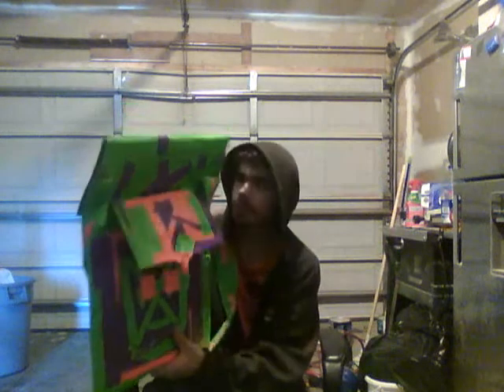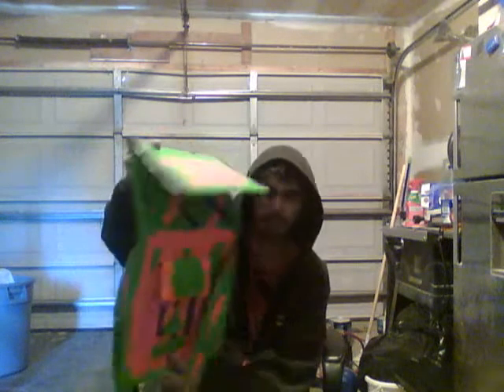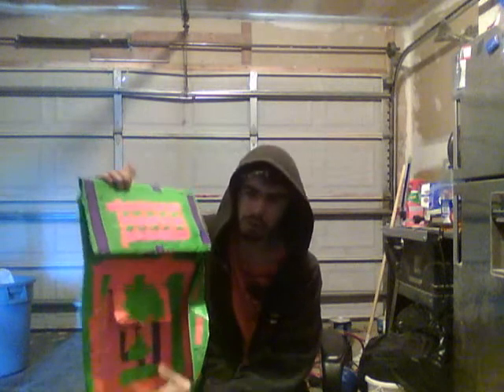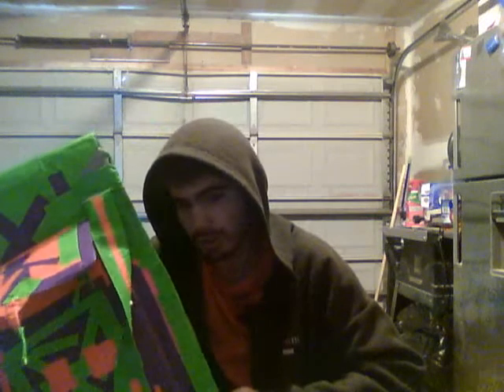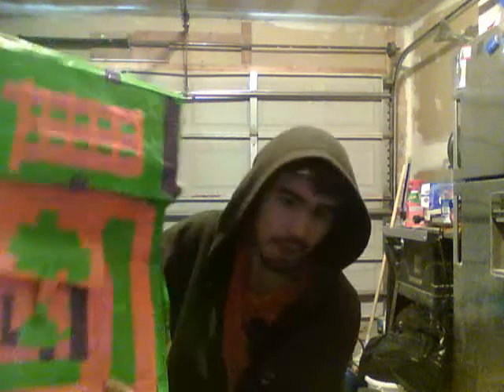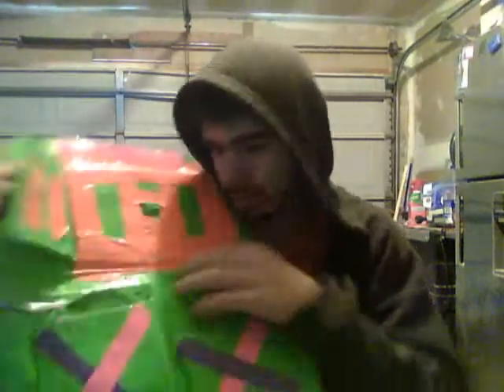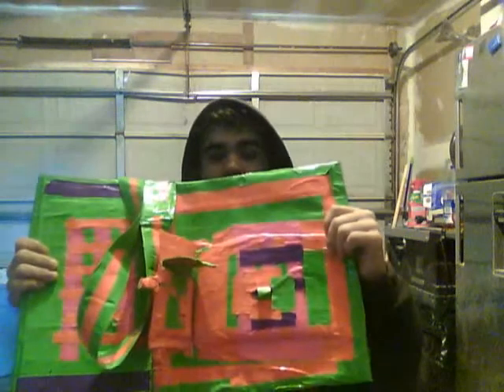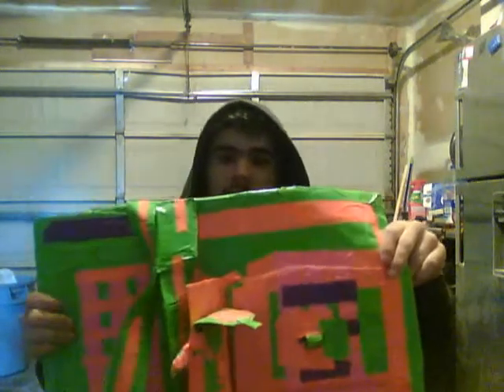Duck Tape Bag In Green